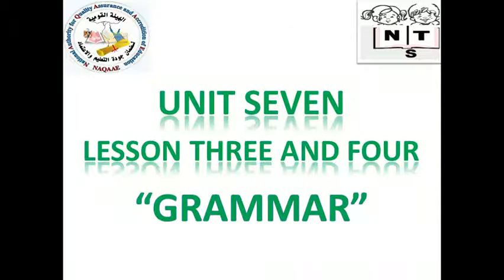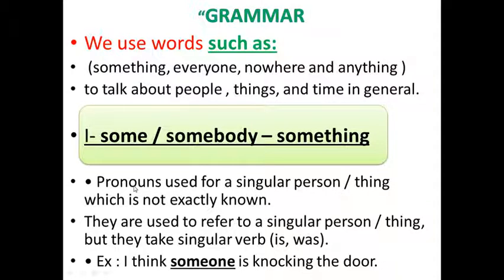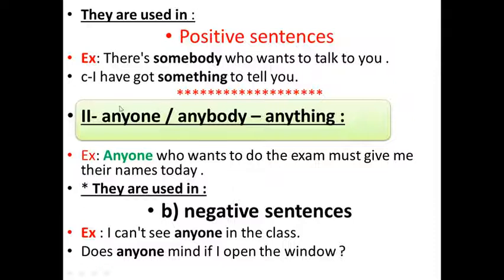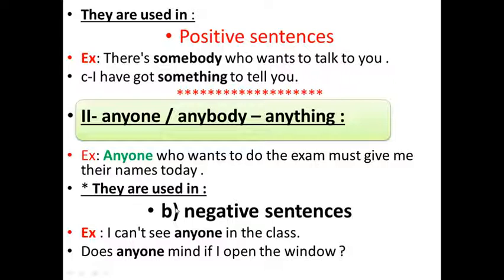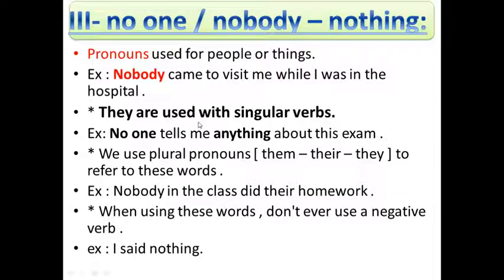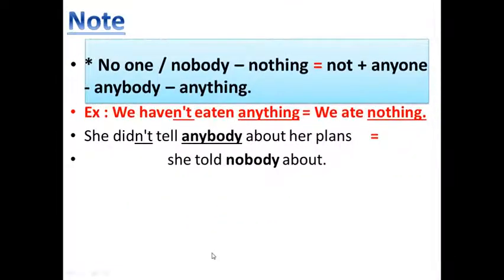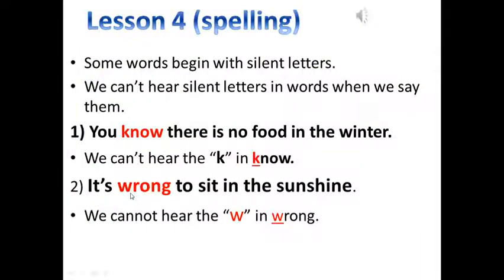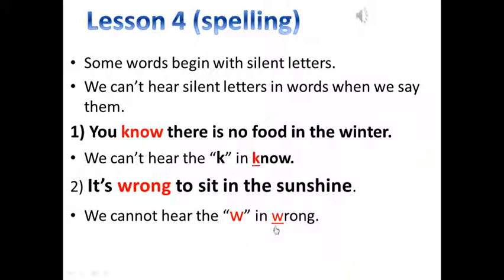Macmillan 4 Unit 7 Grammar